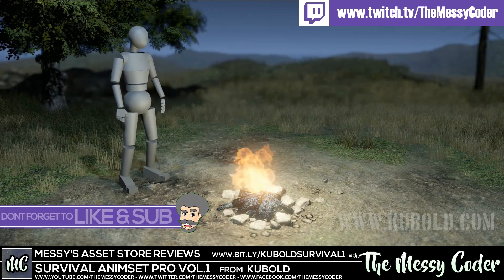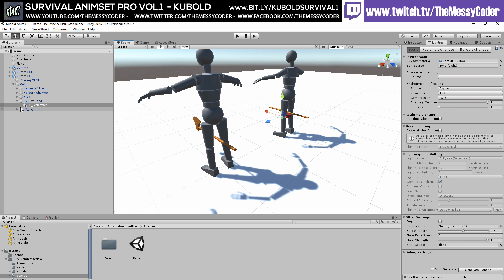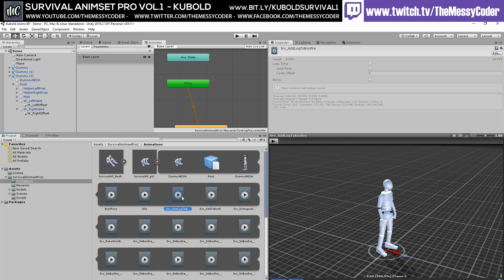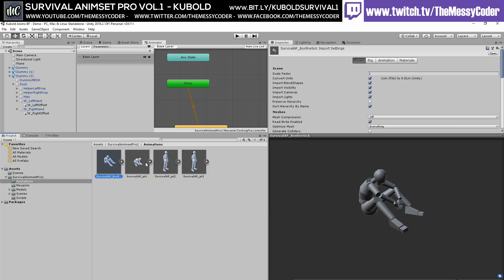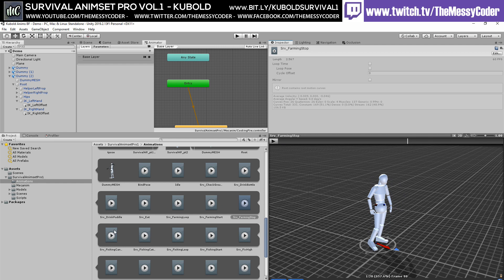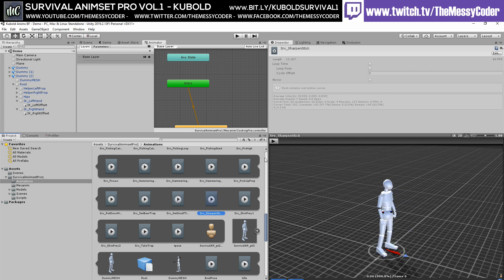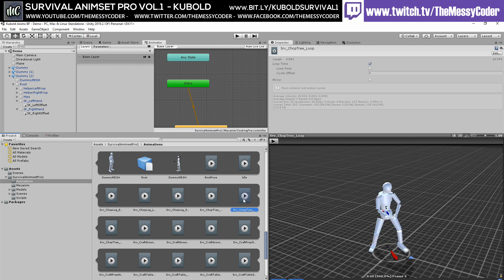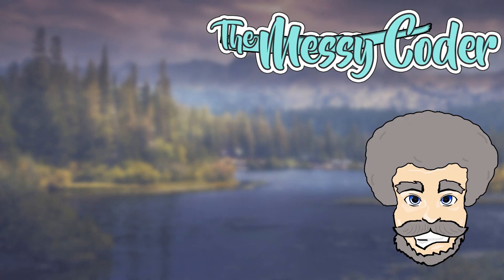Unity Asset Reviews - Survival Animset Pro v1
This pack contains 78 survival and crafting themed animations for Third Person Perspective (TPP) characters.
The animations are ideal for open world and sandbox survival games, where you camp, have to drink and eat, build shelter, craft weapons, cure wounds etc. They are also very helpful for NPC characters populating rural and fantasy worlds.

This pack does not contain a character controller.